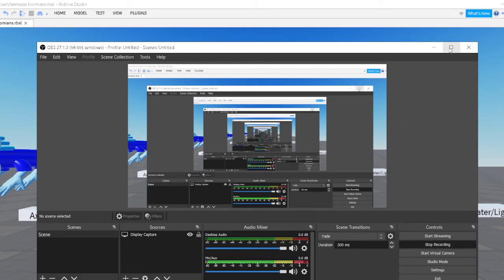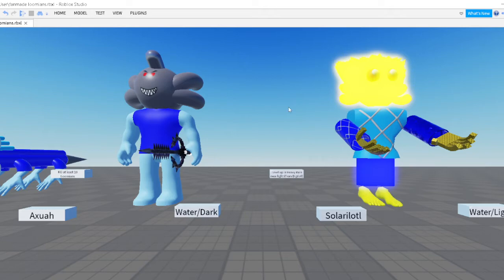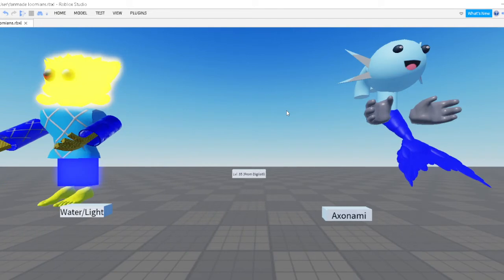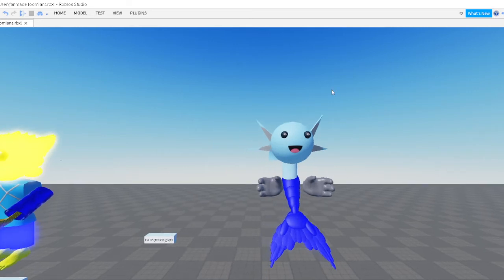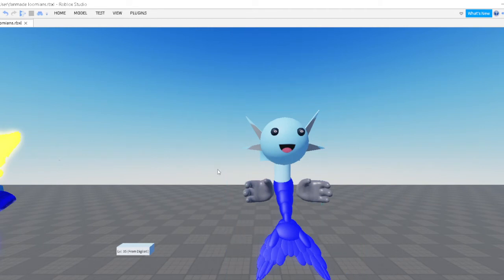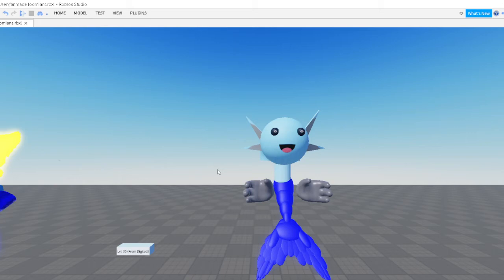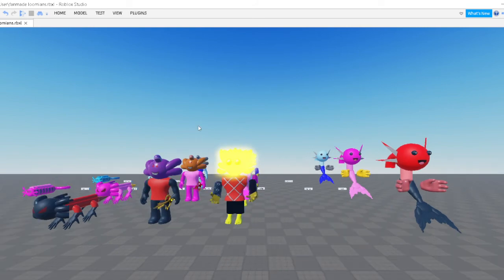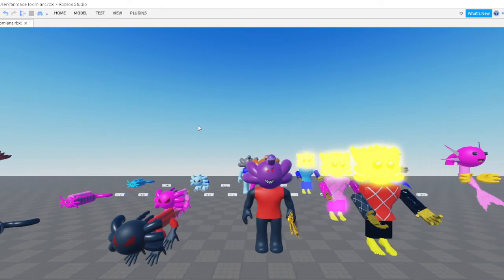I Made Another Digilotl Evolution! (Loomian Legacy)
Here are some stats.

MAtk 2
MDef 65
RAtk 115
RDef 54
HP 93
NG 69
SPD 120
Abilty: Ace/Bursting Seams
SA: Ignorant

Signature Move: Mega Tsunami STR|150 ACC|100 EC 90 Ranged
Drive an extremely big wave to opponents. Harshly take damage of yourself, but your ally caused a little damage.

Like and sub or you're TRASH